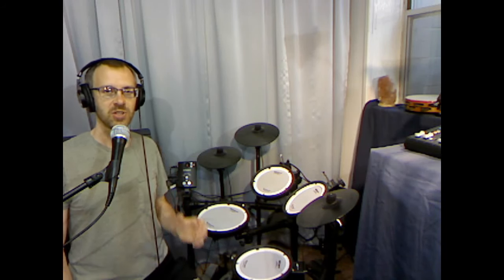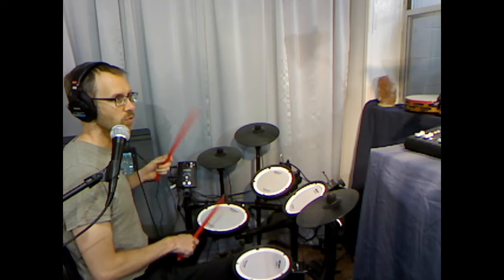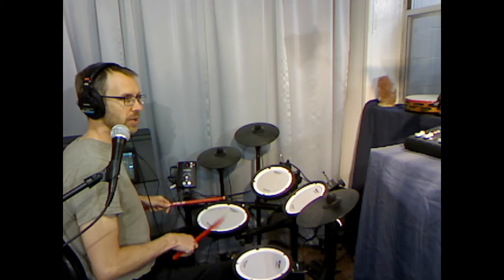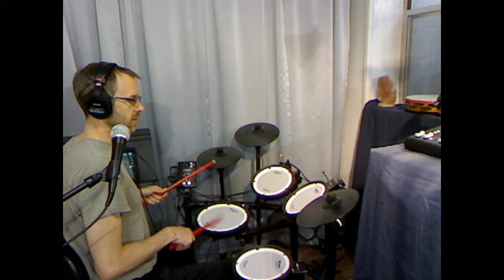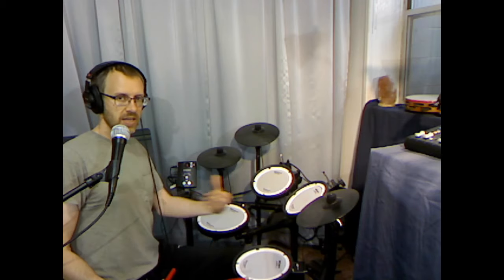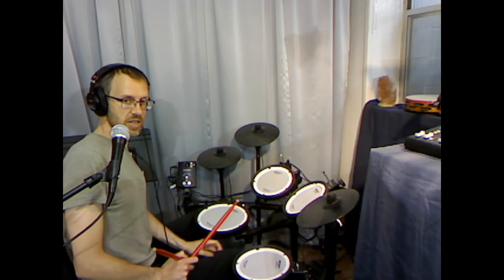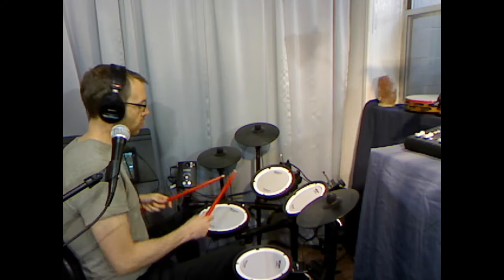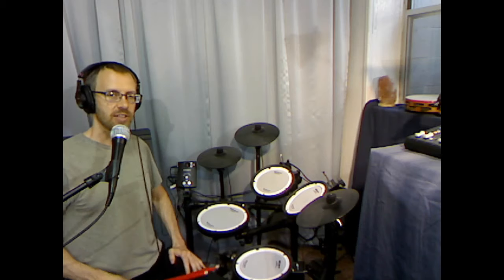The Five-stroke Roll, Part 2: Triplet Version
Series and Episode:  Let's get GOOD! Episode Beta29, hosted by Kit Mills

Series Theme:  Usually, we explore one sticking pattern per session, moving it around the drumset and also turning it into a groove.

Today's Topic:  A more concise version of the five-stroke roll, felt as subdivided triplets:
R R - L L - R (space)  ||   L L - R R - L (space)

Suggested Skill Level:  All levels

Thanks for sitting in!  If you have any questions or requests, drop me a line in the video, or visit me Happy drumming!

If you found this stream/video helpful, please consider contributing a tip --or you can scroll down to the Donation button on my website here
Your support will help me continue to offer these and other lessons and services to you and others around the world.  Thank you so much, and keep on drumming!